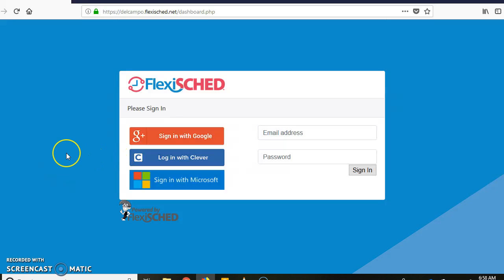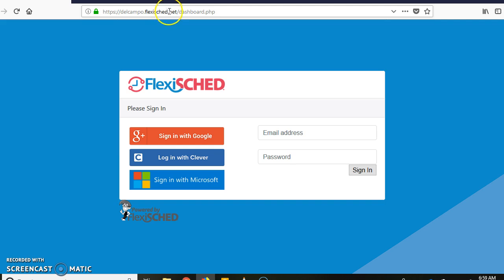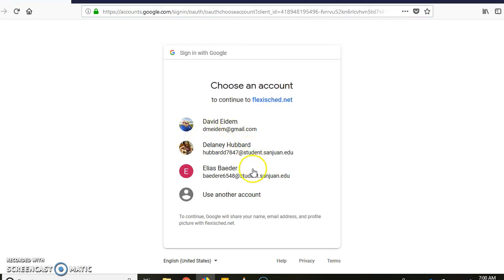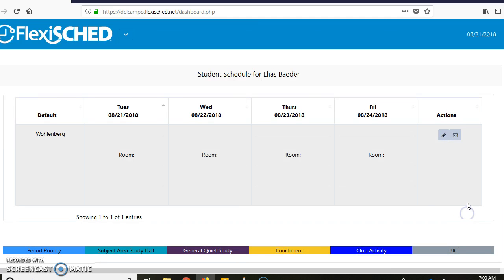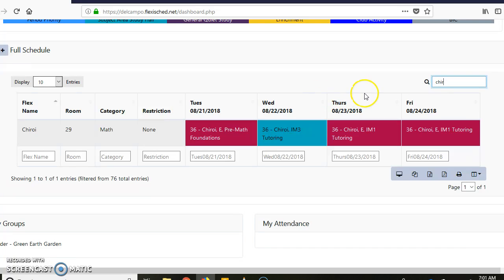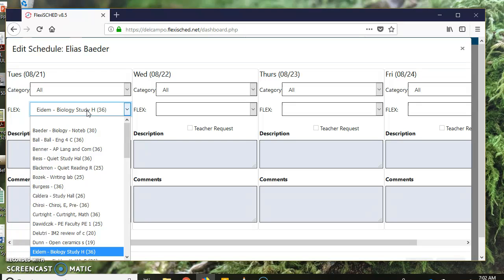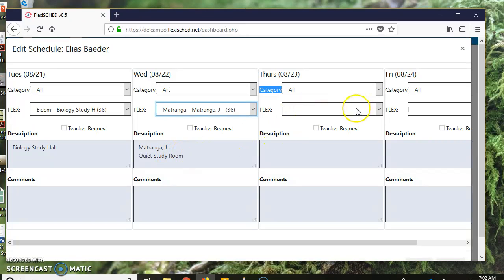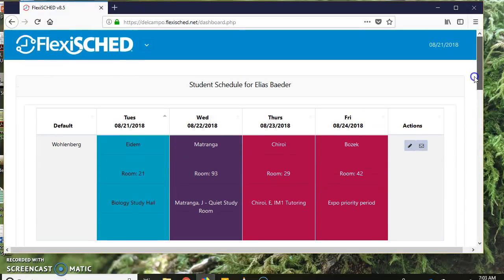Del Campo Student FlexiSCHED Tutorial